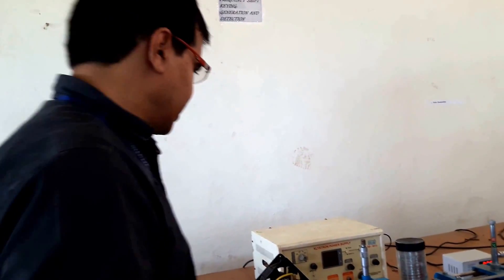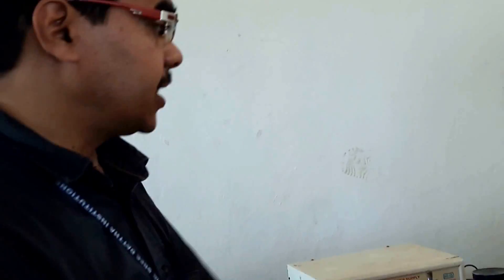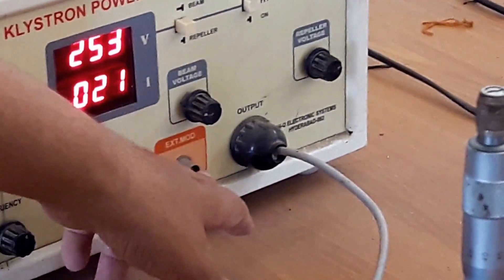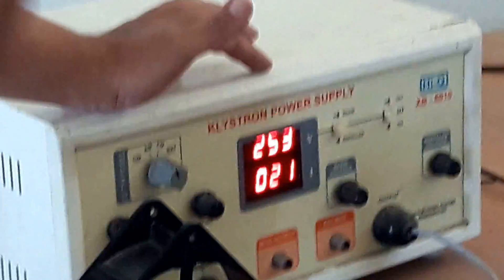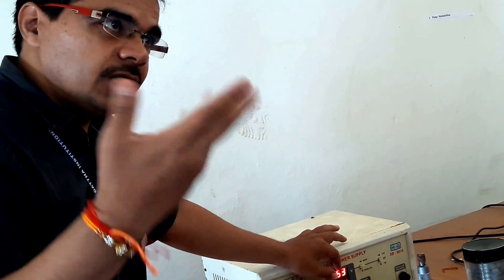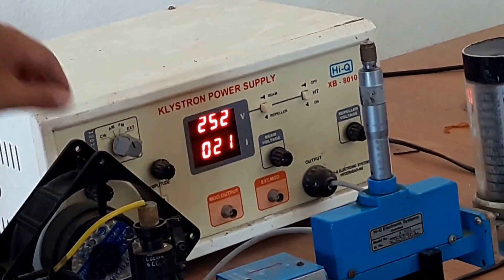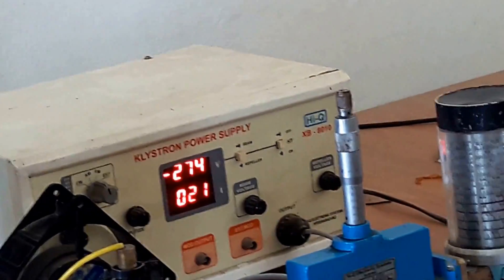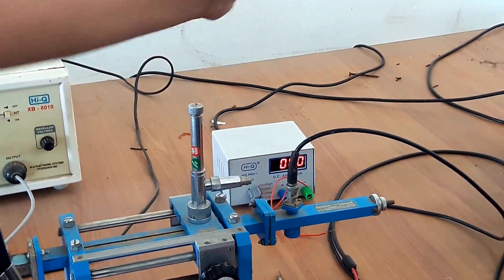Reflex Klystron Characteristics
MWE Lab Exp 1 Reflex Klystron Characteristics you can even download the "anmol classes" app from the google play store. Please rate the video from 1 to 5 scale.